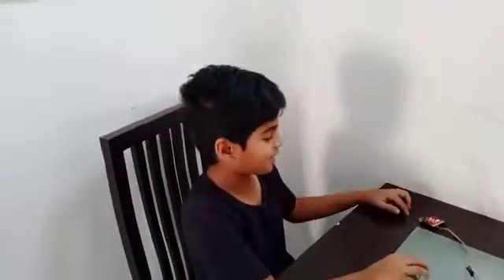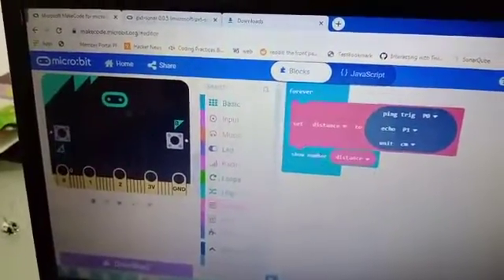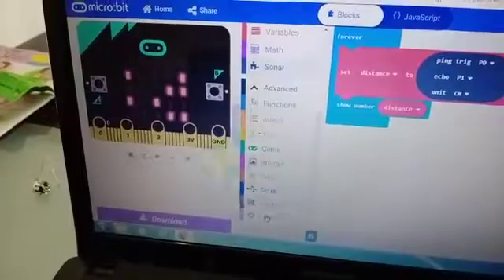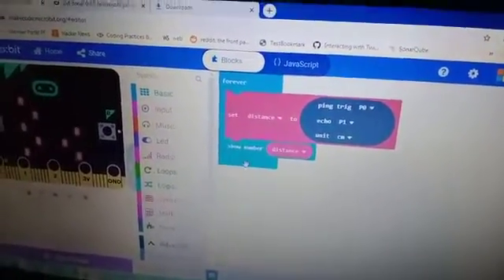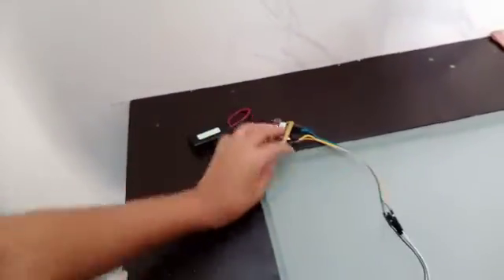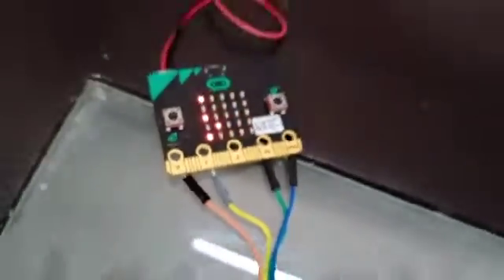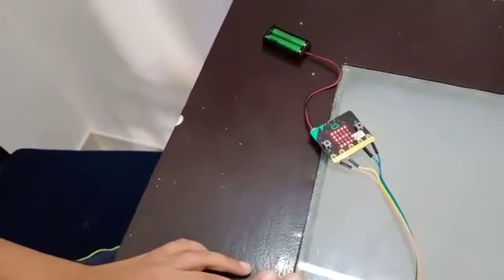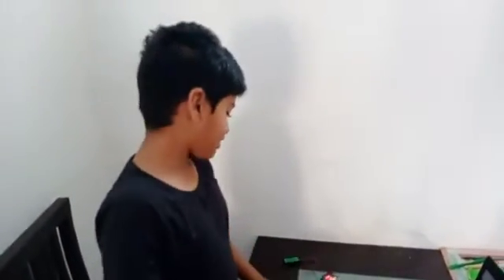Sonar HC-SR04 Ultra Sound sensor integration with Microbit.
Small demo of ultrasound sensor ( sonar ) integration with bbc microbit.